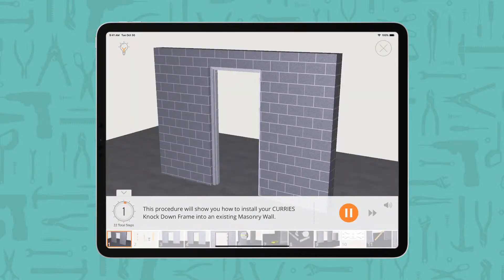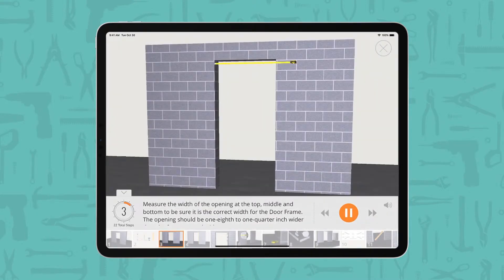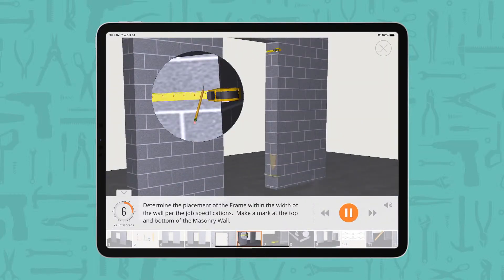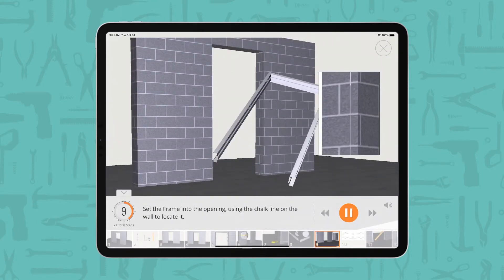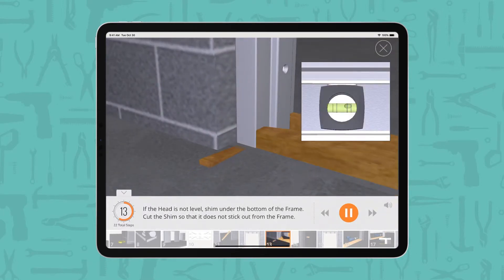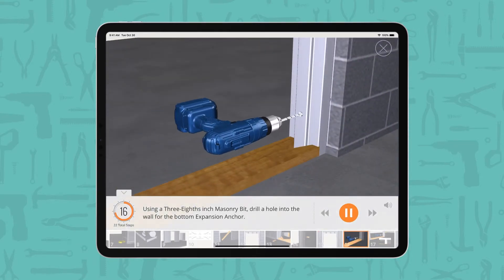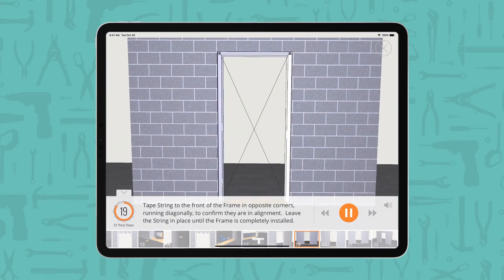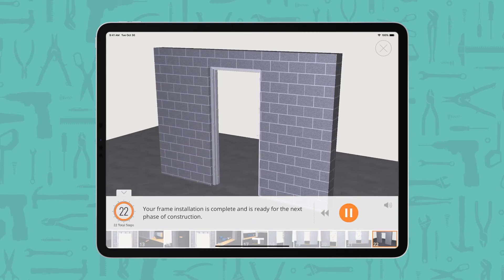Installation of Knock Down Existing Masonry Frame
Watch this modeled procedure from BILT to see how to install your Curries KD Existing Masonry Frame. Download the BILT app for a more interactive experience.